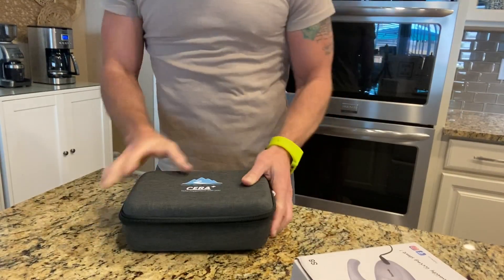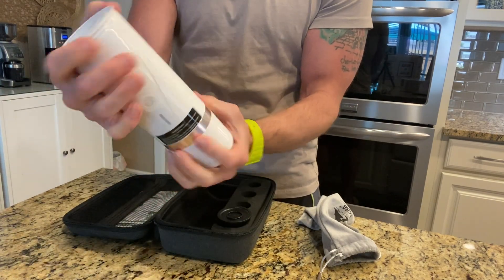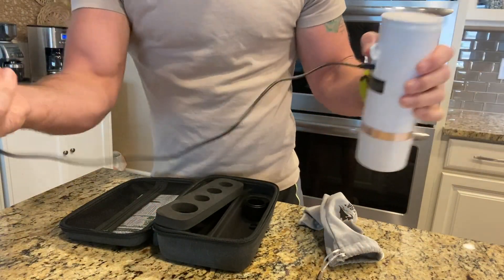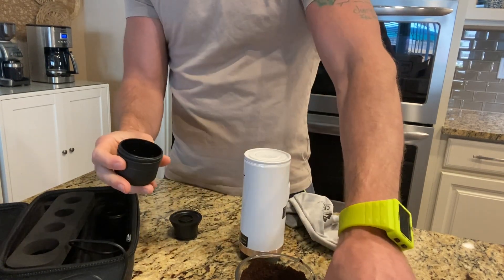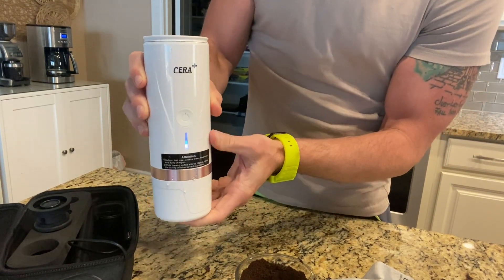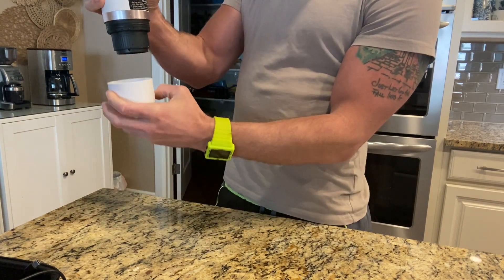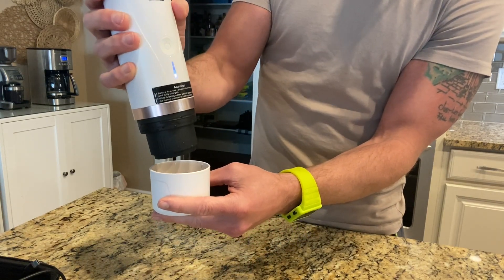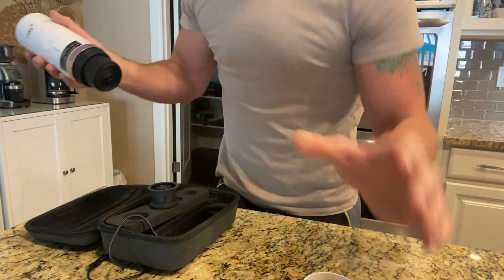CERA+ Portable Espresso Maker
CERA+ Portable Electric Coffee Maker, Rechargeable Mini Battery Espresso Machine with Heating Function, 20 Bar, Compatible with NS Pods & Ground Coffee for Travel, Camping, Office, Home (White)…

【LIGHTWEIGHT & PORTABLE】Weight: 1.4 pounds and height: 8 inch. CERA+ portable coffee maker is the most compact electric espresso machine with heating function on current market. Coming with a protective carrying bag, it is convenient to bring your favorite capsule or ground coffee on the go. Ideal for traveling, camping, hiking, picnic, home and office.
【HEATING FAST & POWERFUL】This portable espresso maker features with ceramic heating tech and brews espresso coffee (96℃/205℉) in 3 ~ 4 minutes. 20 bars pressure keeps the capsule/ground coffee extracted perfectly and ensures the espresso with rich crema and aroma. Compatible with NS capsule and ground coffee.
【RECHARGEABLE BATTERY】With a built-in 7500mAh rechargeable battery, it can heat and extract 4-5 cups of hot espresso with cold water (50ml/cup) or 3 cups of espresso with full filled 80ml water, or over 200 cups if adding hot water to brew. Before first use, please fully charge this mini coffee maker with 10W/15W adapter. It takes 3 ~ 3.5 hours to fully charge it under this power adapter.
【EASY OPERATION】Performing both cold brew and warm brew. There are 3 ways for brewing. 1. Cold Brew: Adding cold water then quick double press the button, it extracts directly. 2. Warm brew with hot water: Adding hot water and double press the button, it extracts directly. 3. Warm brew with cold water: Adding cold water and press & hold the button for 2 seconds to heat the water, after 3~4 minutes, double press the button to extract and brew a cup of warm coffee.
【PROTECTION FEATURES】Boil-dry safety protection if it detects no water inside. Heat-insulated design ensures no any heat damage causes. Intelligent LED indicator shows the battery level and the temperature status of the heating water. CERA+ take responsibility for your purchase experience.